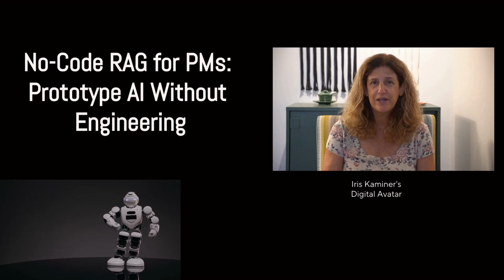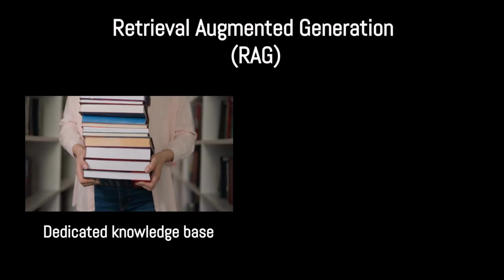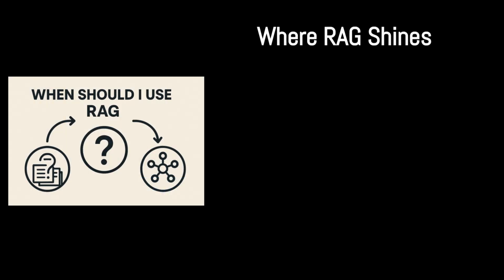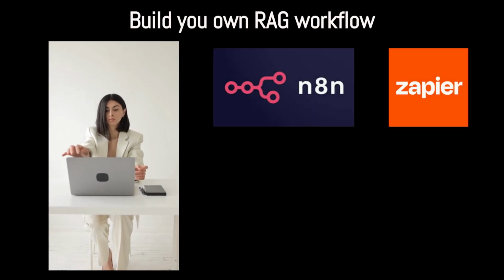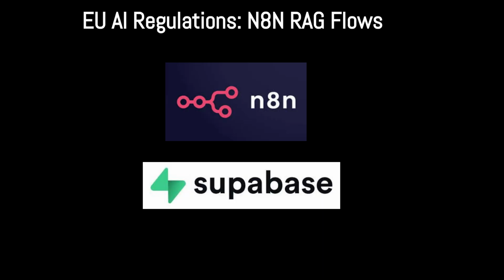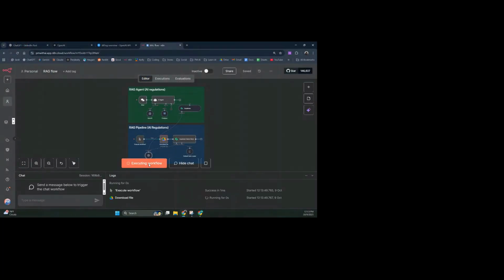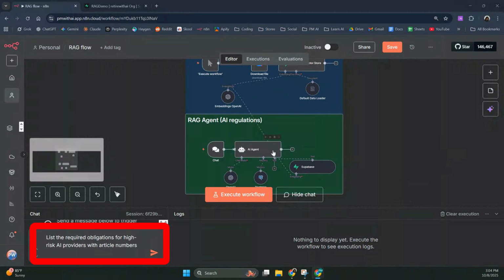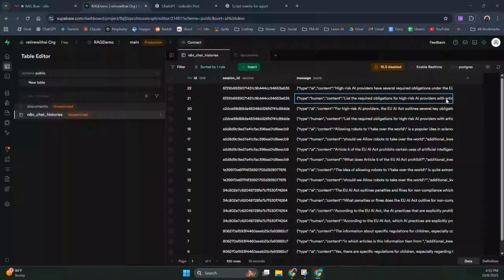No Code RAG for PMs — Prototype AI Without Engineering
Learn how Product Managers can prototype RAG (Retrieval-Augmented Generation) using no-code tools like n8n and Supabase — and test AI reliability before it reaches engineering.

AI is everywhere — but for Product Managers, the real advantage isn’t just using ChatGPT or public LLMs.
It’s knowing when those models aren’t enough — and when you need RAG (Retrieval-Augmented Generation) to ground answers in real data.

In this short demo, I show how PMs can prototype and test a RAG workflow using no-code tools like n8n and Supabase.
You’ll learn how to evaluate if RAG is worth adding to your product — and how to validate its feasibility and business value before involving engineering.

RAG makes AI more reliable, explainable, and trusted — and now, PMs can self-test that reliability.

Timestamps
00:00 – Why RAG matters for PMs
00:40 – What is Retrieval-Augmented Generation
01:25 – How vector databases work
02:10 – No-code setup with n8n + Supabase
03:00 – How PMs can self-test RAG features